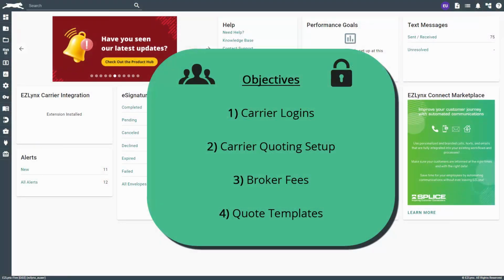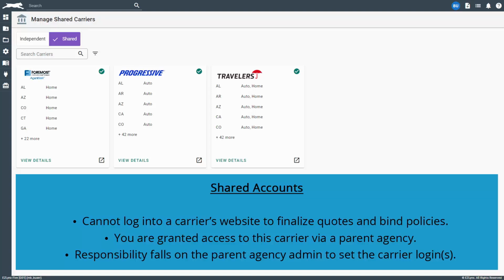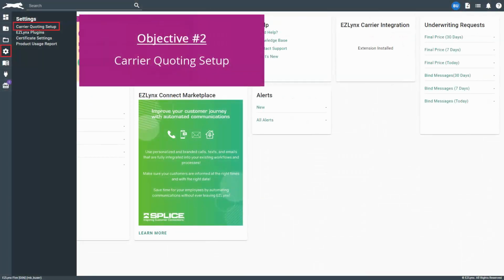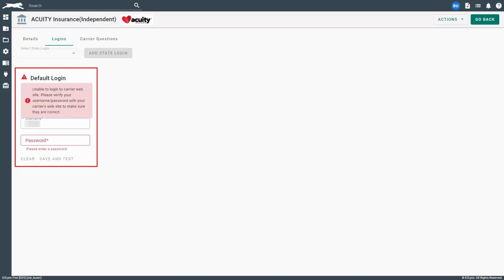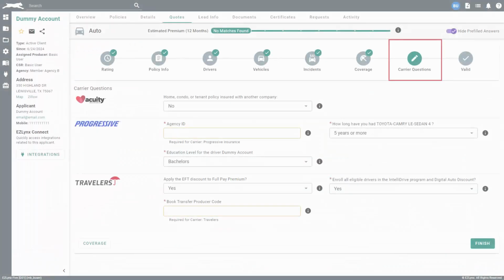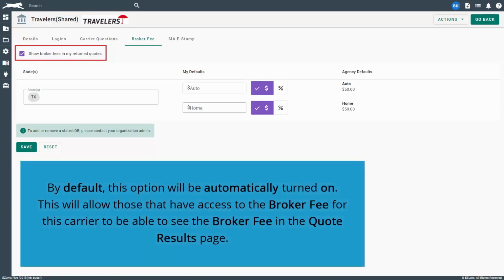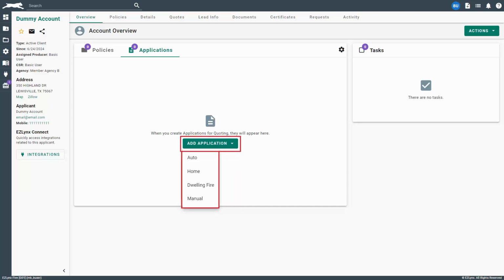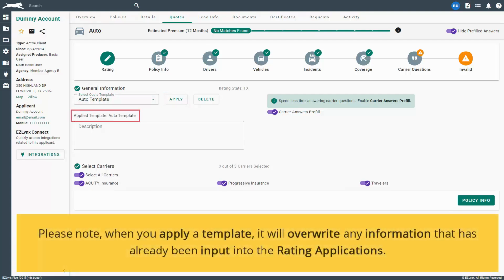EZLynx 5 - Carrier Logins, Defaults, Templates, & Broker Fees for Member Agencies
This video is intended for Member Agencies who get their Rating Engine from their Market Access Provider (MAP)!
In this training video, we cover the differences between Independent and Shared carriers for Member Agencies, how to set logins and defaults for Independent Carriers,  how to create Quote Templates, and how to setup Broker Fees if needed. Check out our Rating Engine Playlist to see all the videos needed to master the Rating Engine!